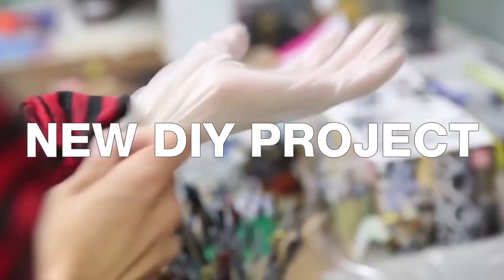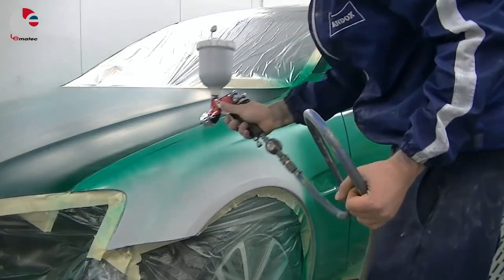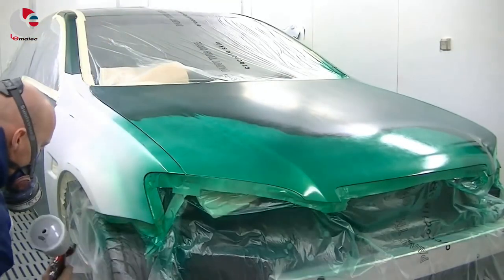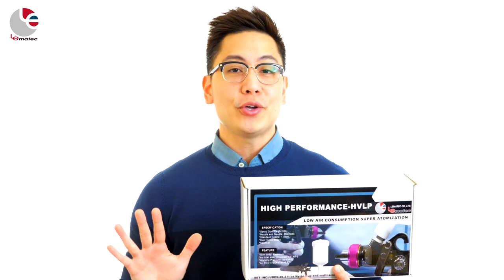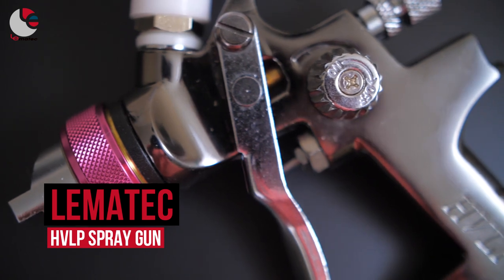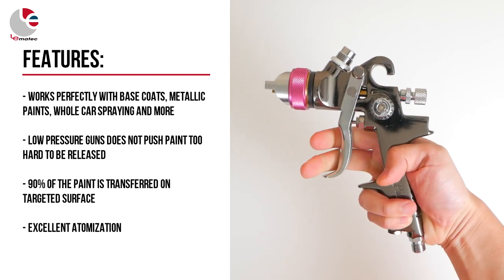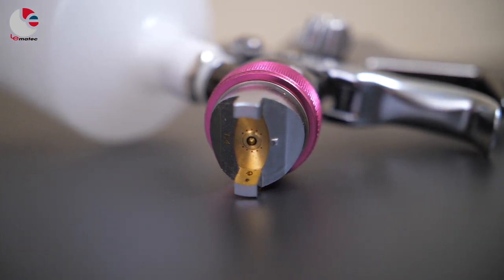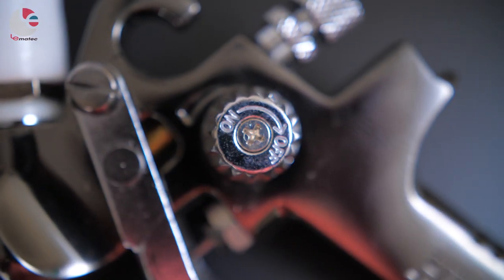LEMAETC HVLP Spray Gun with 1.4 mm Tip Professional Paint Gun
Ubiquitous Lematec strives to make our products live up to your expectations. We always aim to make things easy for you by offering you tools and technology that will make your way of living better. We only offer top quality products that lasts longer and you can rely on in terms of performance, durability and reliability. With Ubiquitous Lematec, you can be sure that our products are worth your investment!